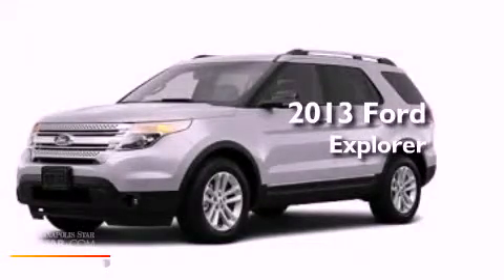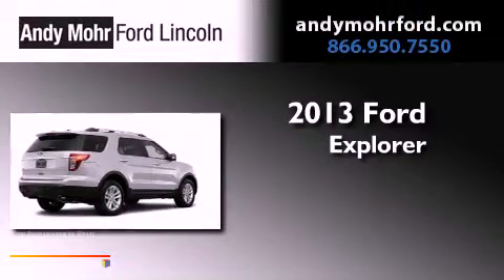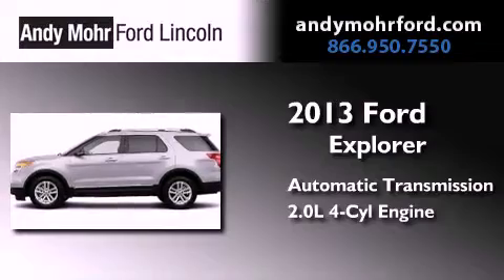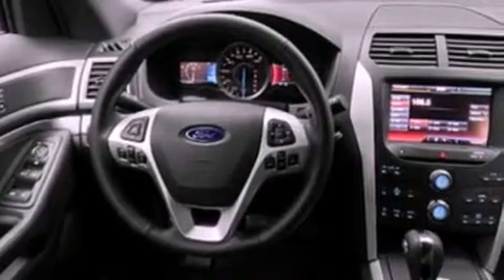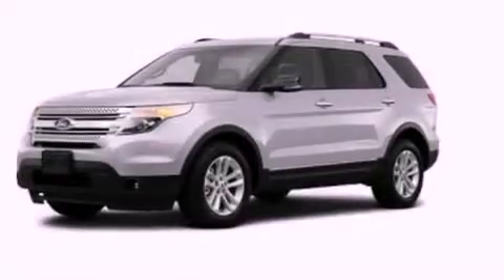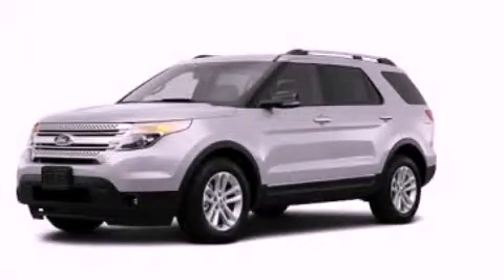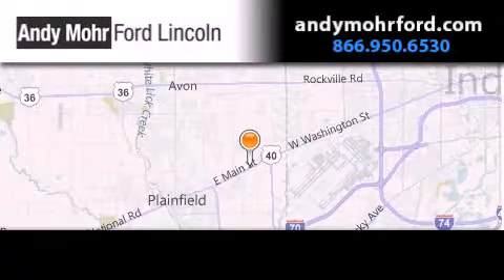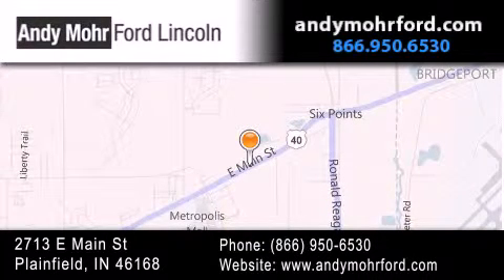2013 Ford Explorer Indianapolis IN 46168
Year : 2013
 Make : Ford
 Model : Explorer
 Engine : 2.0L I4 16V GDI DOHC Turbo
 Trans . : 6-Speed Automatic
 Exterior : Ingot Silver Metallic

 Interior : Charcoal Black
 Stock : T16836

 2713 E. Main Street